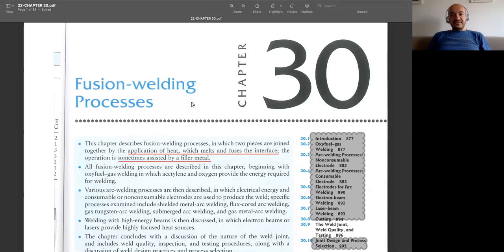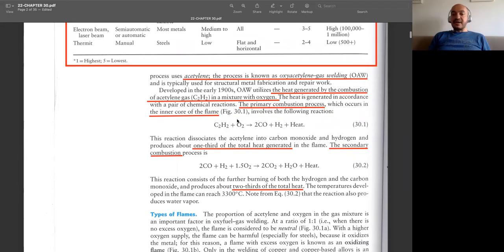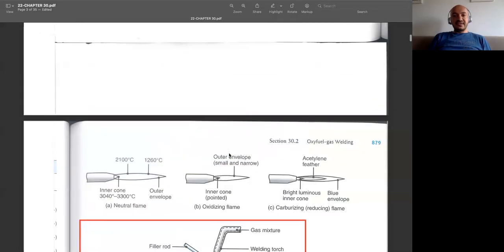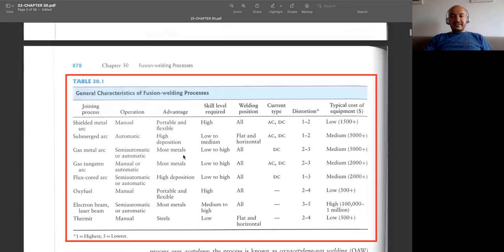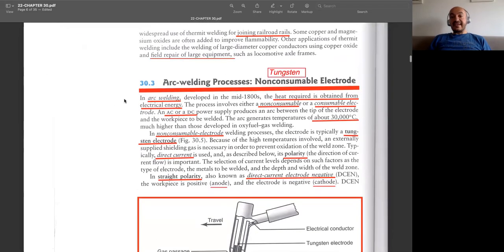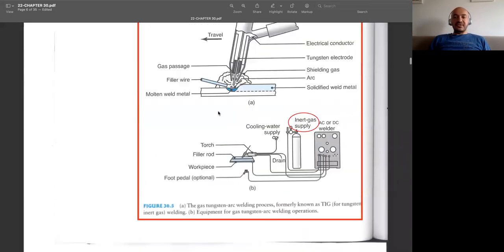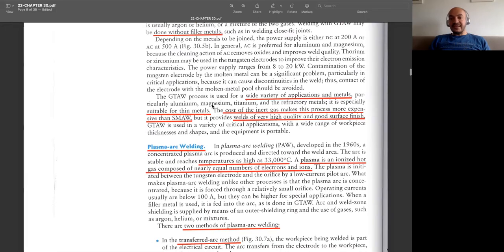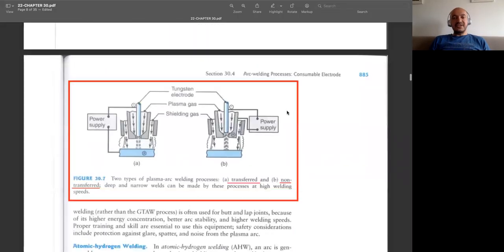ODTÜ - ME202 - Spring 2021 - Chapter 30 - Part 1